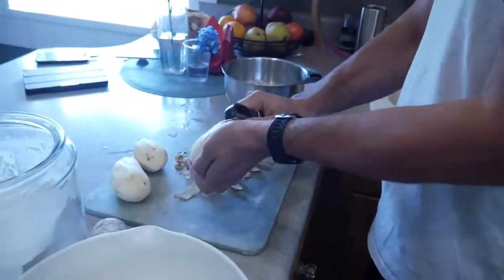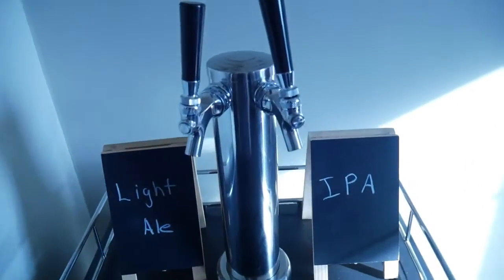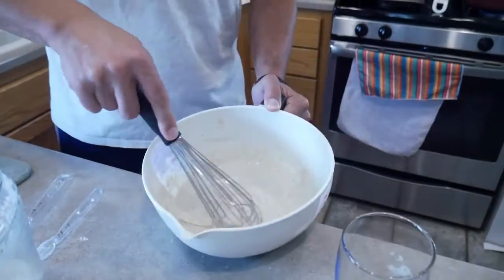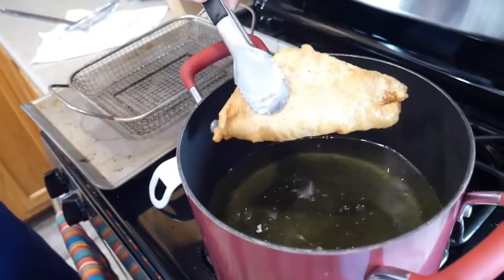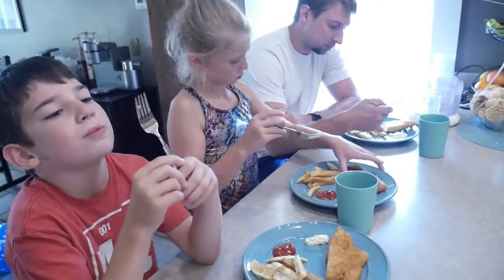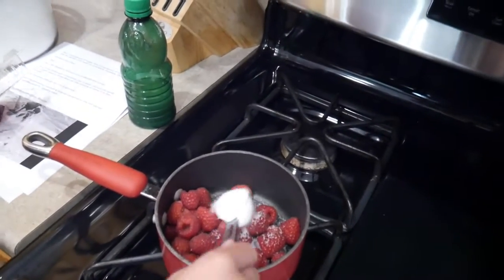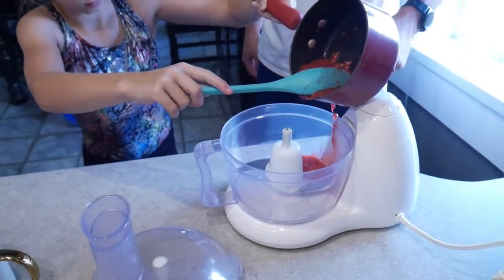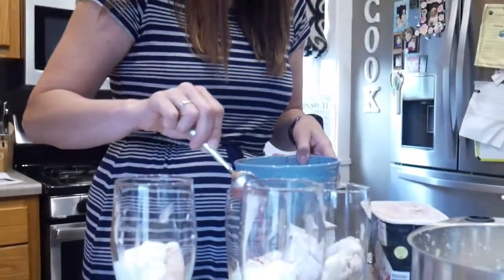Travel the World with Hayden's House: England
Travel with us this week to England!

Tammy (Mom), Nate (Dad), Travis, and Hayden.

Hayden's House is a fun family channel.  We feature the kids activities, challenges, vlogs, reviews, games and special projects!